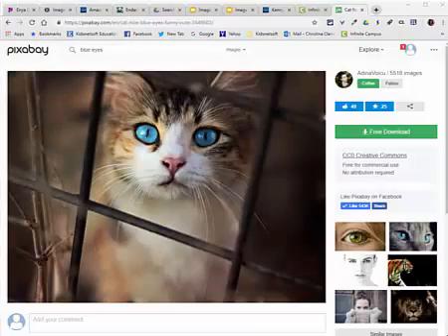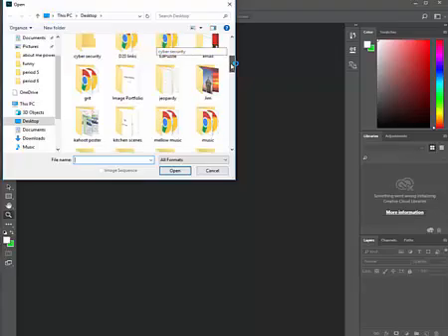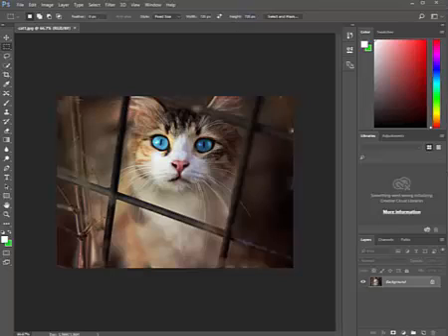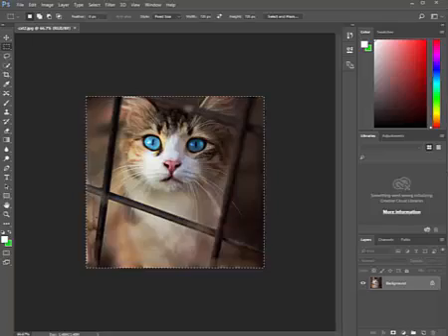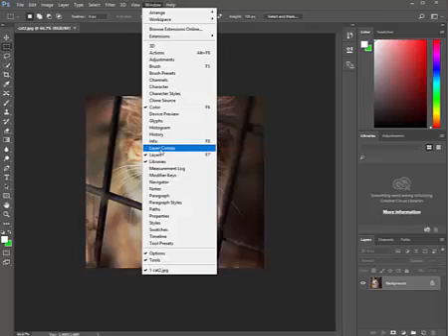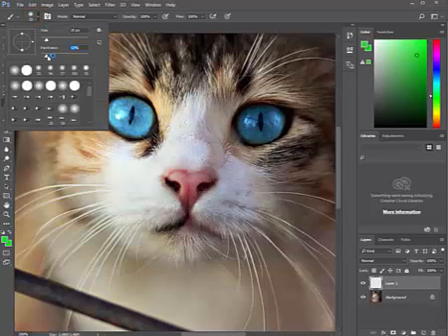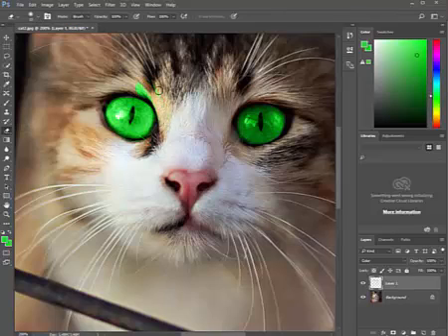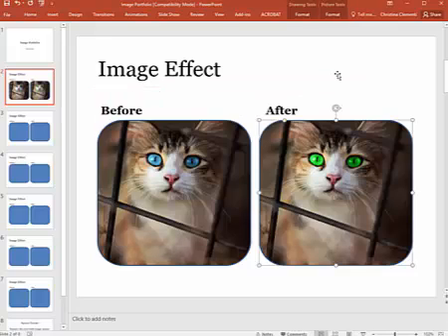Changing Eye Color in Photoshop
This video demonstrates how to change the eye color of an image and add it to a fixed shape in PowerPoint